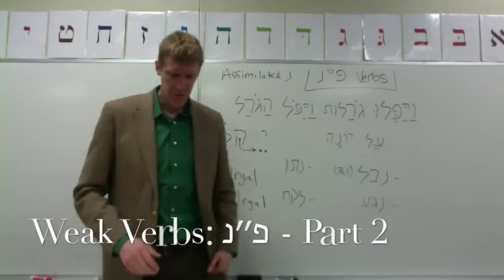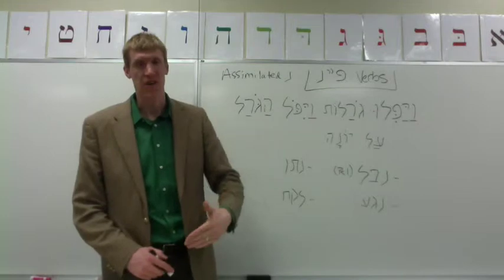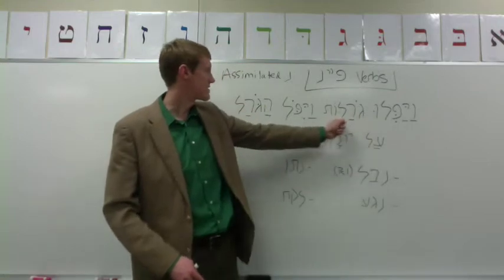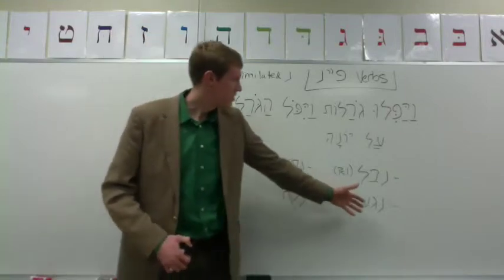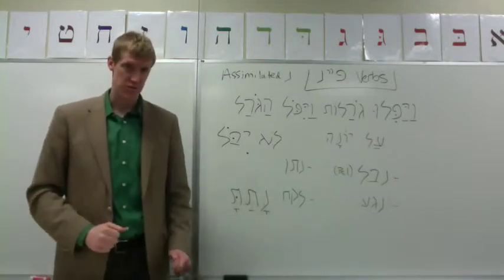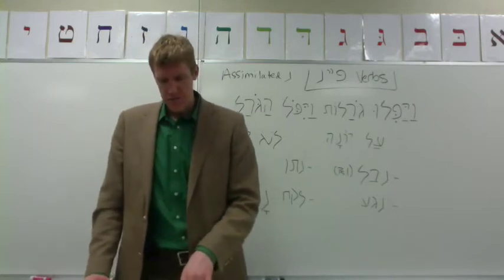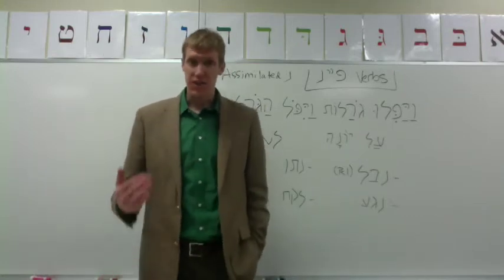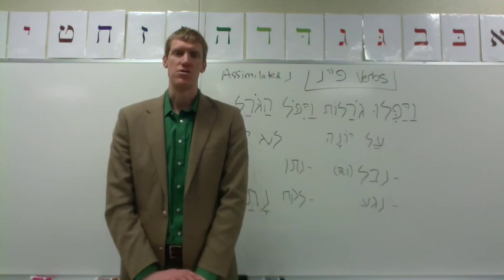Weak Verbs: פ״נ - Part 2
The second half of an introduction to what happens to a Hebrew verb when it begins with the (weak) letter נ illustrated with several examples.